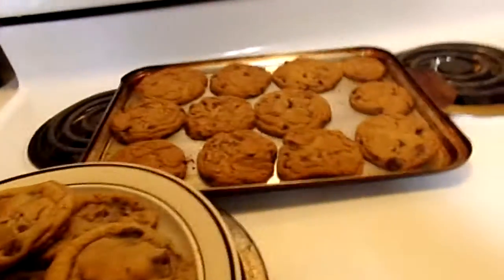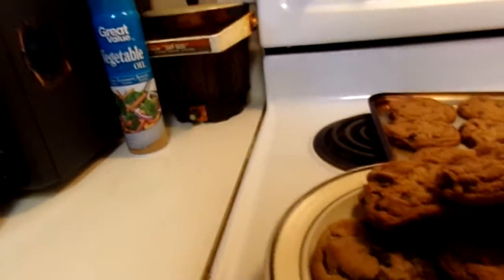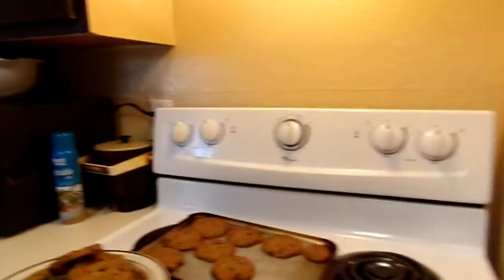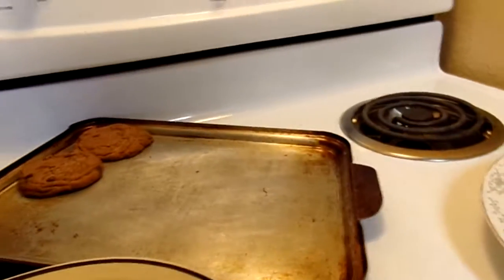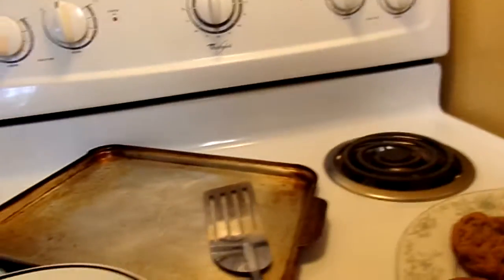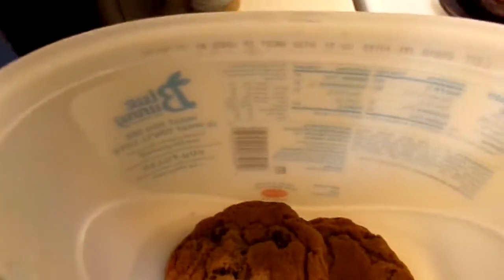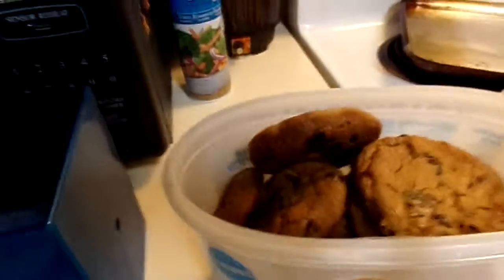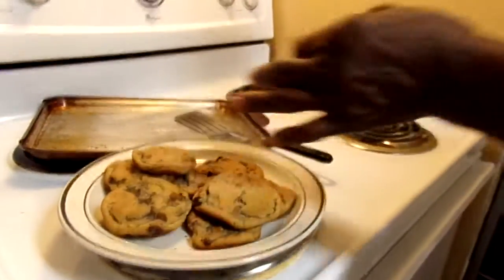YouTube Here Is The Finishing Touch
YouTube Family I Just Wanted To Come Back On Here To Show Ya'll My finishing touch of the Cookies Amen so come on leave a comment below my video so thanks YouTube for watching me bake cookies today Amen so come on YouTube & subscribe back at ya girl Amen share my videos tell others about my channel Amen so come on & hit that like button & comment me below my video talk back at ya girl Cherrie Washington until the next time Byeeeeeeeeeeeeeeeeeeeeeeeeeeeeeeeeeeeeeeeeeeeeeeeee.